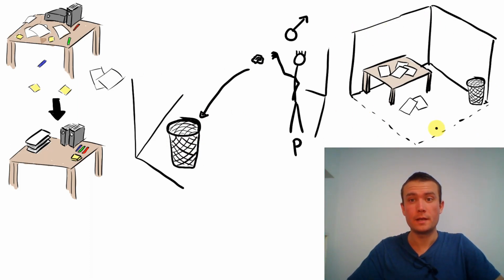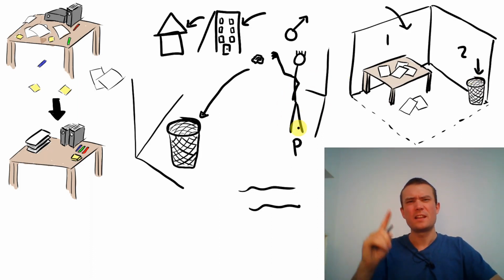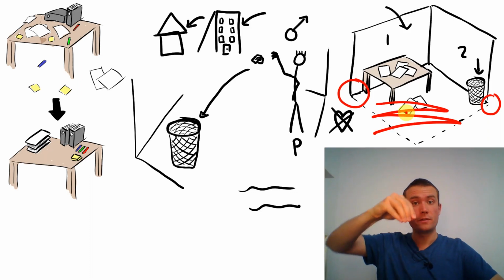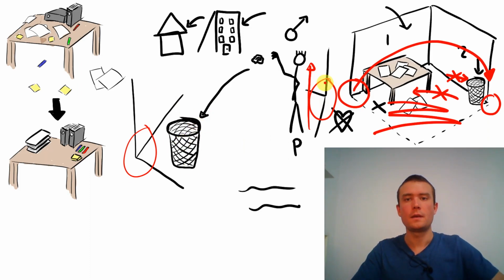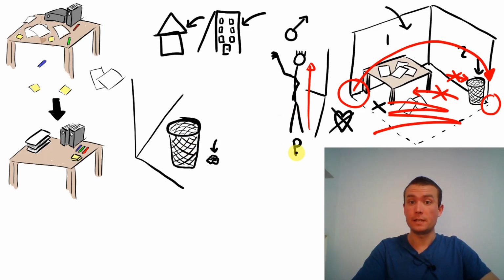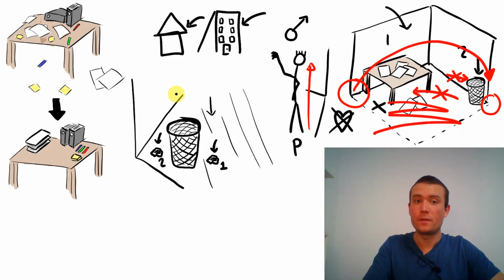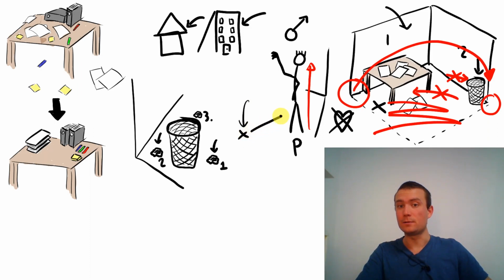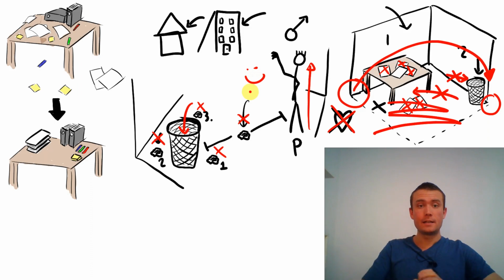Throwing paper - Complete Beginner #61 - English Comprehensible Input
Learn English with input!  A thousand hours of input will make you conversational and put you on the path to fluency. Don't suffer years of study with grammar and for poorer results!

Inspired by Dreaming Spanish and Comprehensible Japanese.